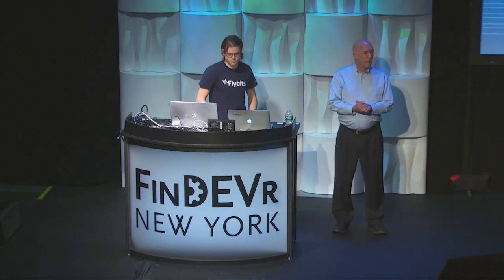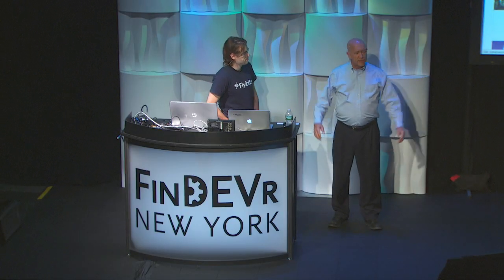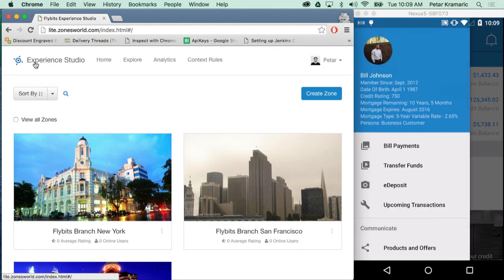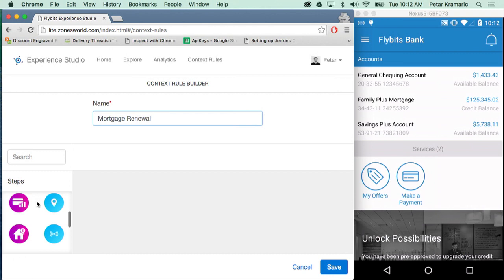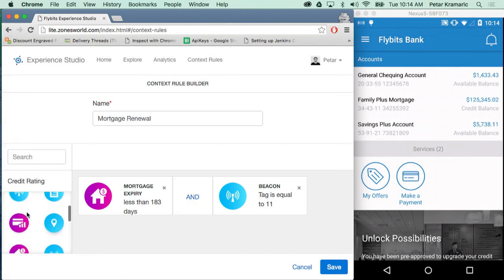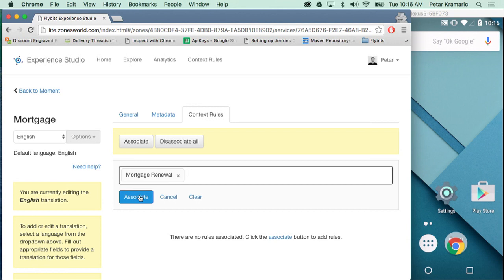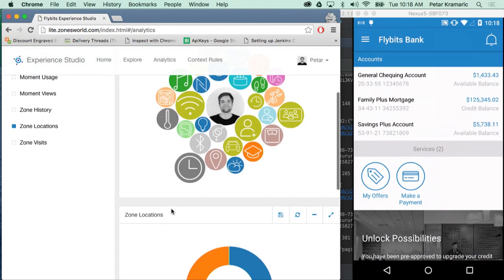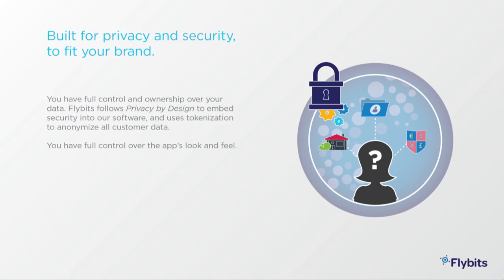Flybits at FinDEVr 2016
Watch Flybits CEO, Jerry Rudisin, and Platform Director, Petar Kramaric, give a live demo of our latest product feature. Rule Builder allows enterprises to change the business logic and behavior of their mobile apps and web pages in a matter of minutes without any coding knowledge.

This presentation took place in New York at FinDEVr 2016, a conference showcasing the latest tools, platforms and case studies from the technology side of fintech to hundreds of fintech developers, VPs of Engineering, and CTOs.